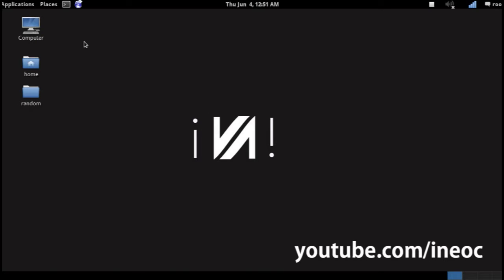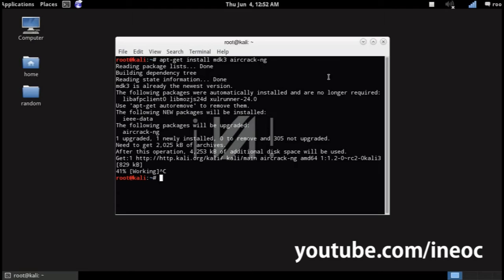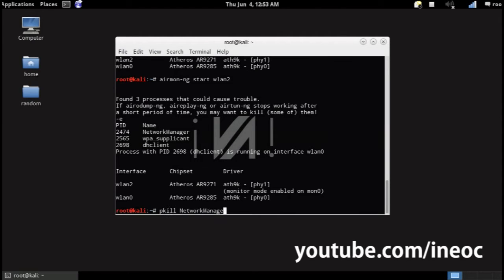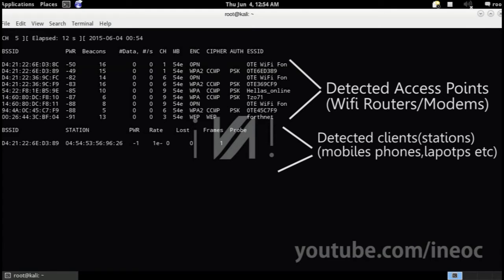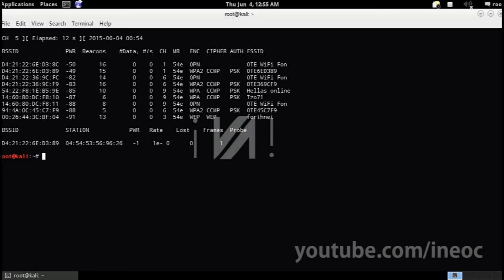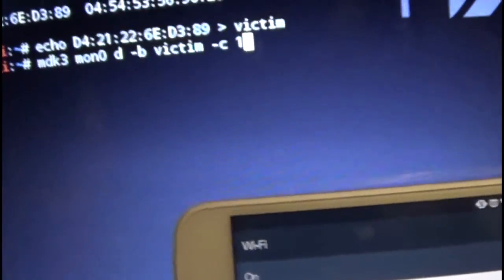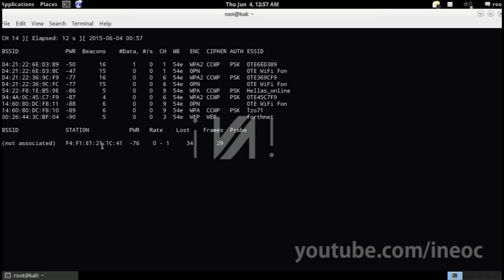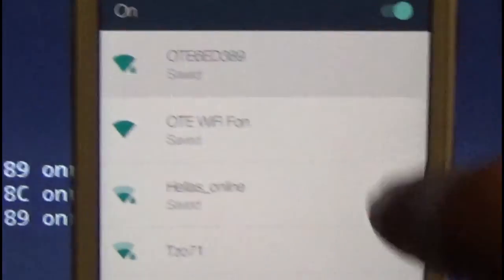How to: DoS / jam any wifi router or device without knowing the password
Wireless Adapter

P.S. Dont laugh with my pronunciation :p